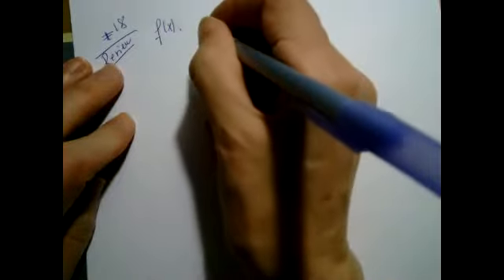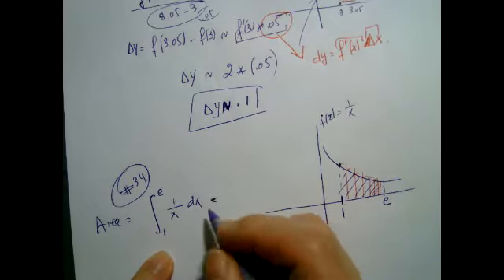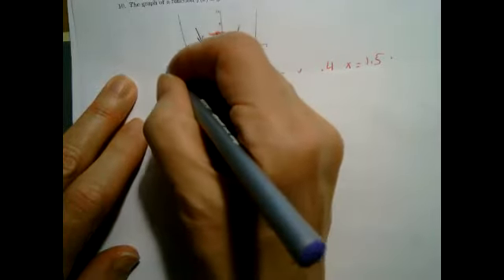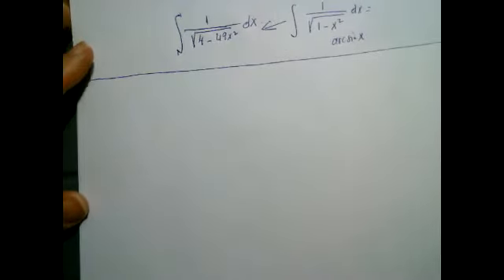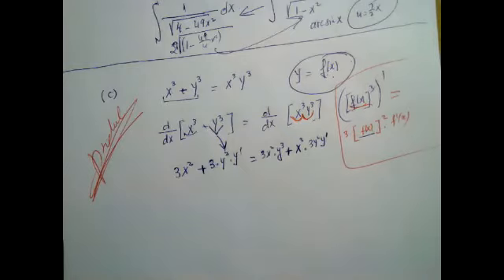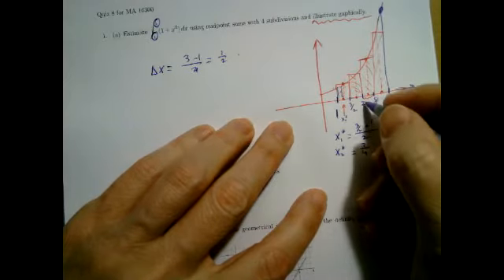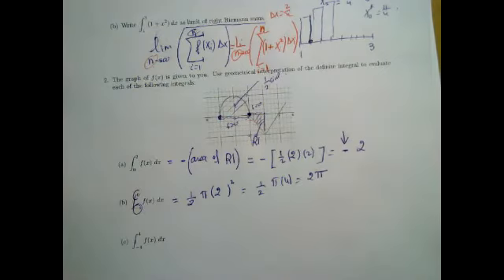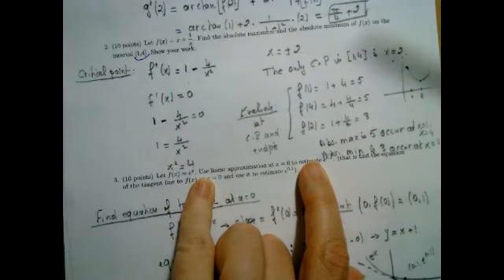December11, 2020 MA163